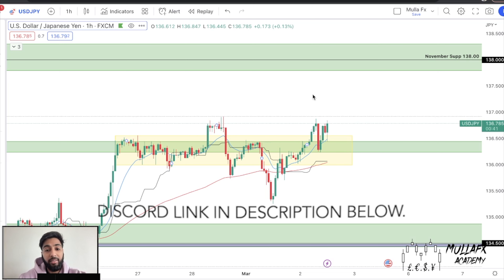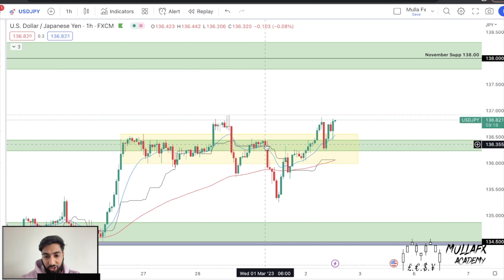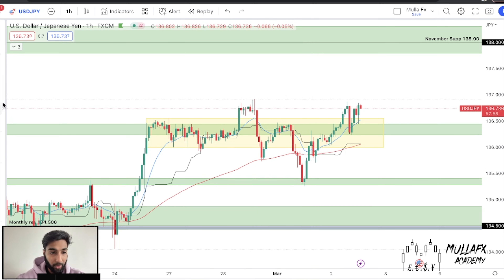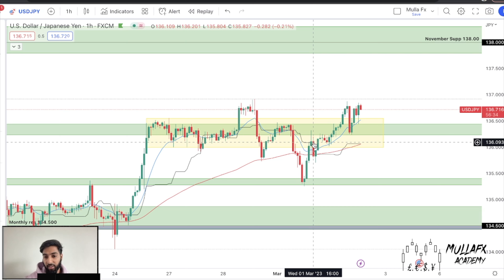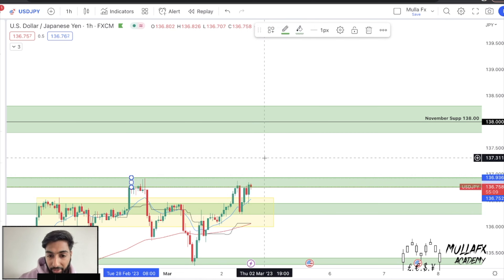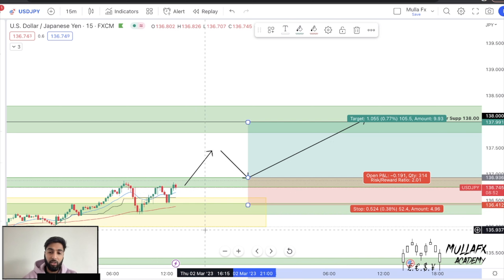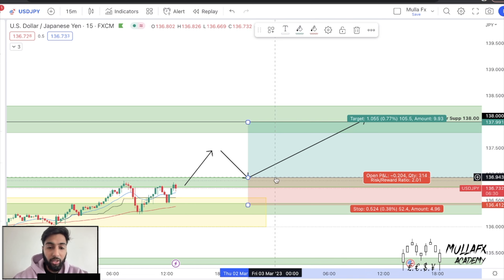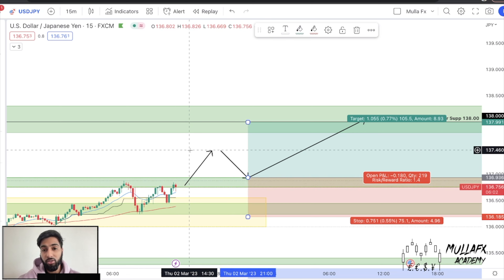USDJPY will make you LOSE money and heres why...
It'd mean a lot to me that you're helping grow this channel 🤞🏾